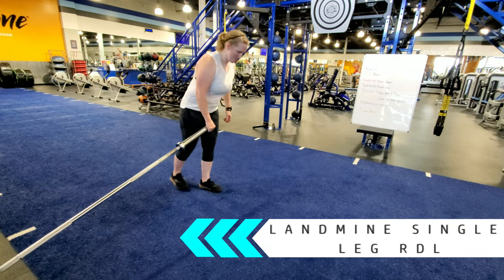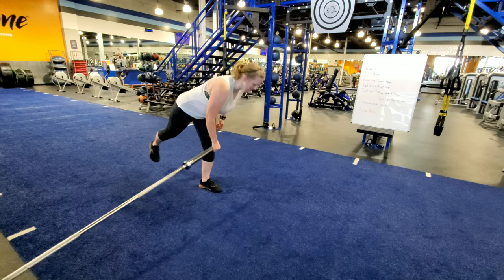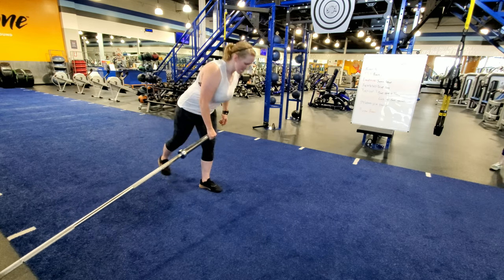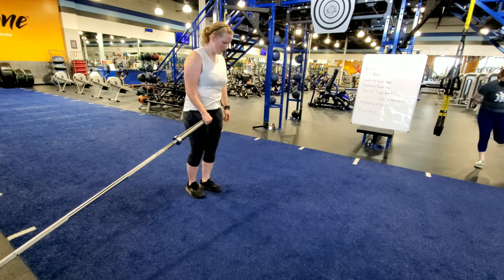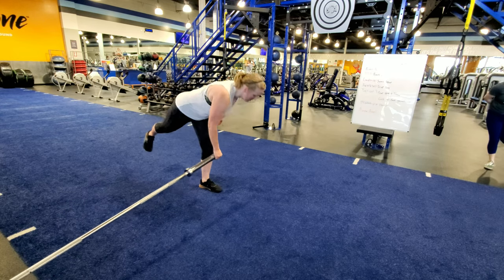Landmine Single Leg RDL